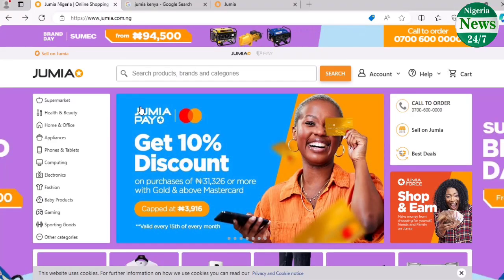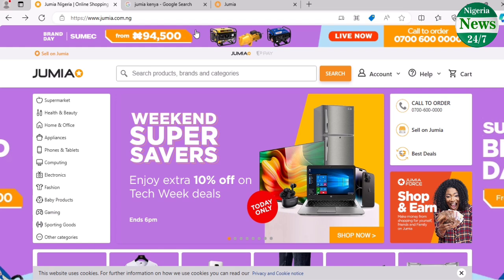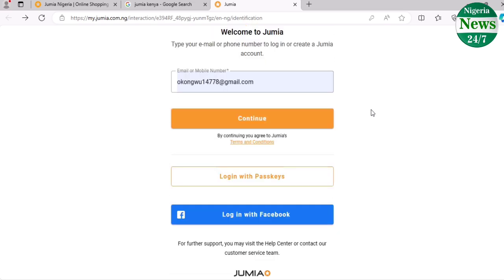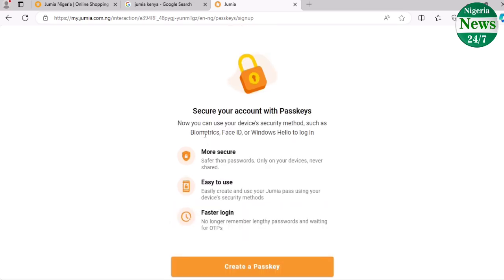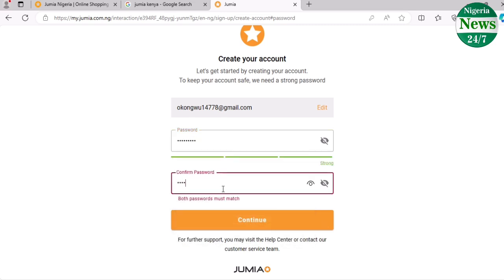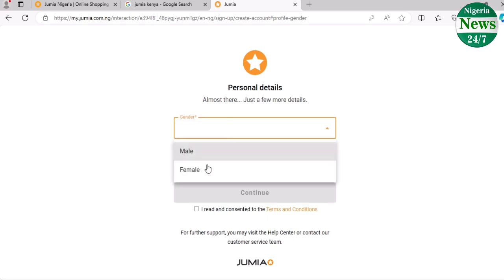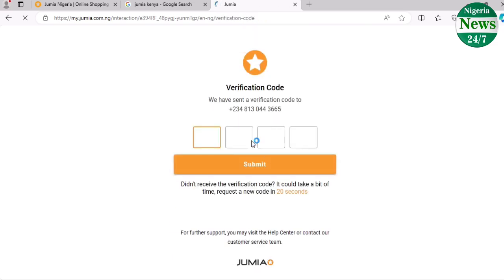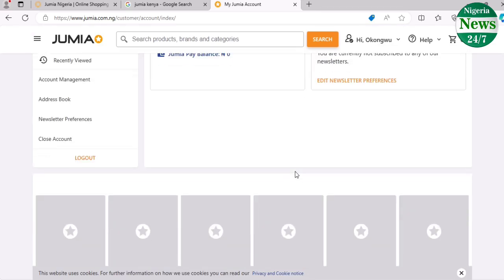How to Create Jumia Account and Shop Online in 2024 [6 Simple Steps]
This video is a simple tutorial guide on how to create Jumia account and shop on Jumia store. By watching this video, you will learn how to register on Jumia.

For a written guide on how to create Jumia account, kindly